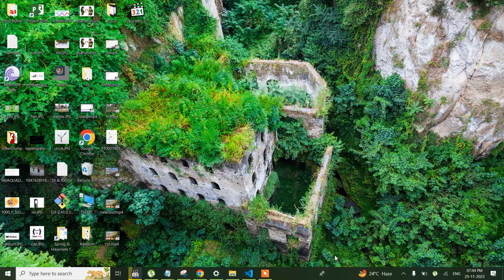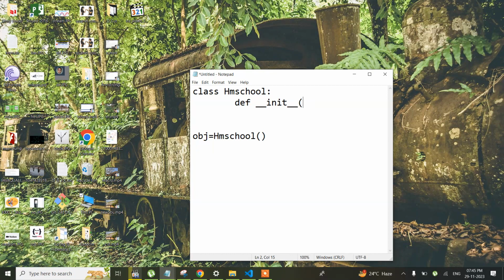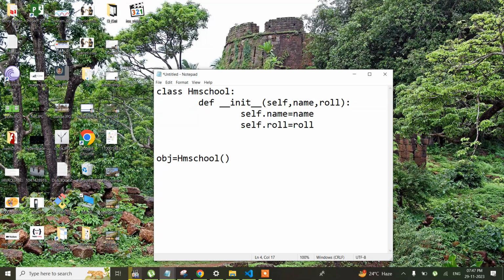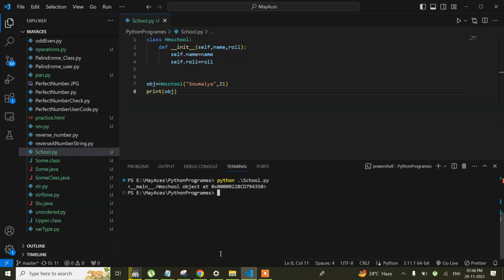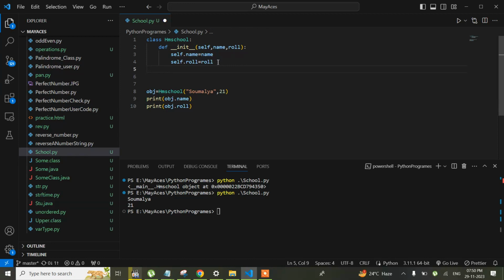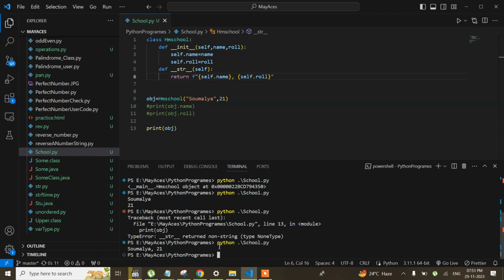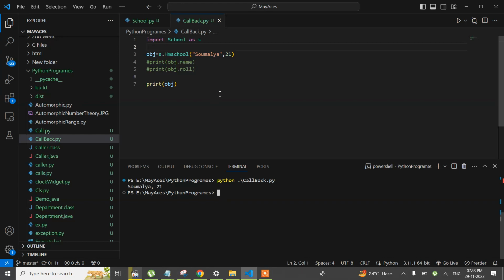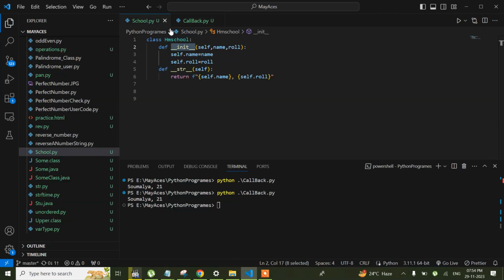Classes in Python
This video guides you to the two inbuilt methods in classes of Python and is comprehensive summary to classes and object creation in Python and calling that class file from an external file.